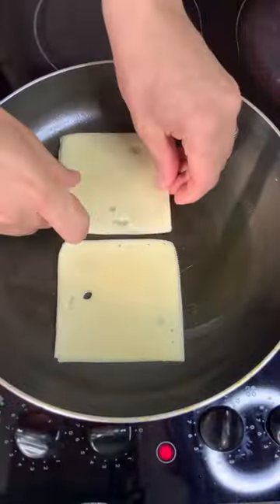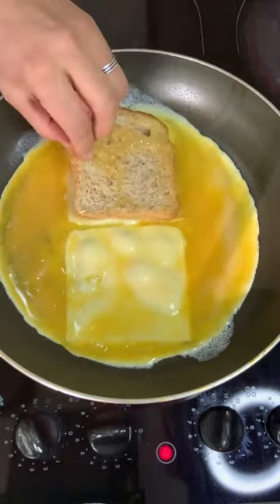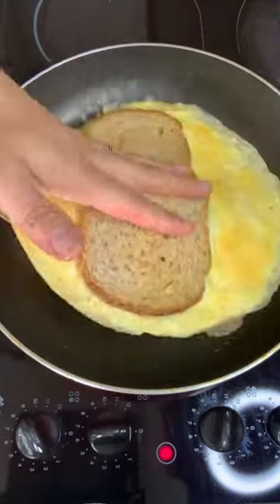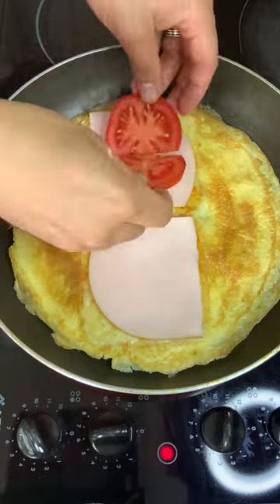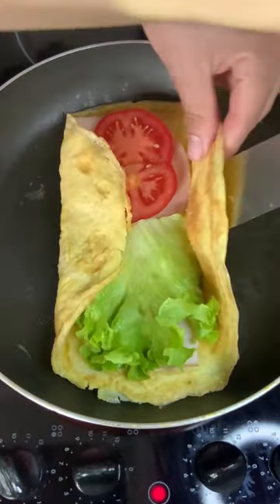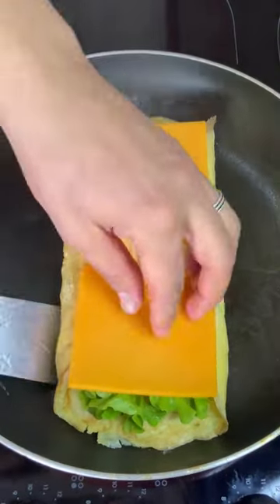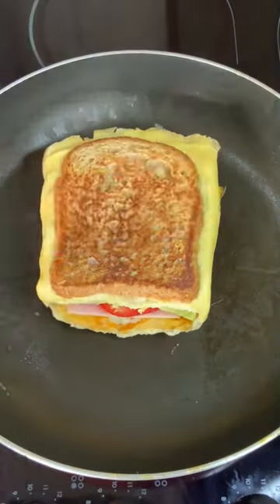ASMR | ROLL CREPES and 3 other BREAKFAST RECIPES by GZFOODQOOD😍🥞🥪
Which gets you up in the morning?🌞 Sweet or savory breakfast?🤤 Discover the best breakfast recipes by @khalidelmahi ... and find your favorite one to start the day right🥰